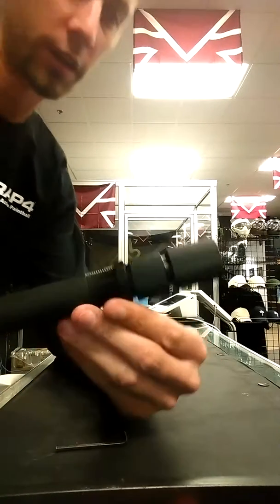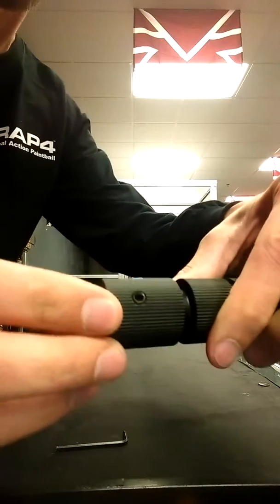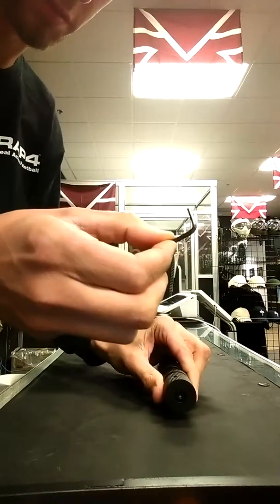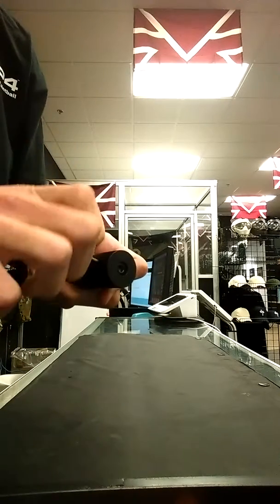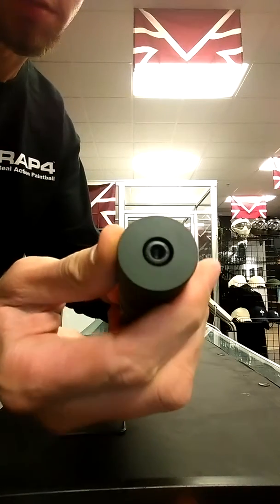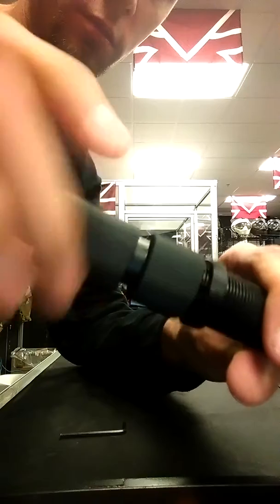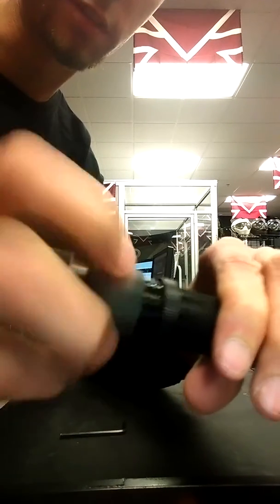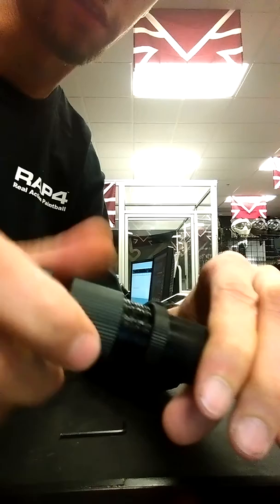How To: 12g Disposable CO2 Adapter For R-Tube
A quick overview of how this adapter works, and what to do if you can't puncture your 12g CO2 cartridges.